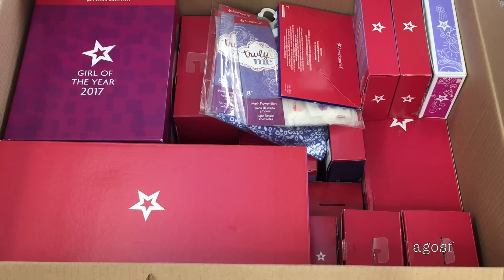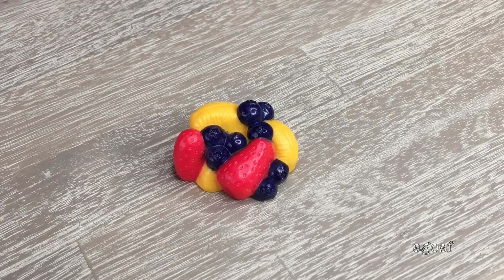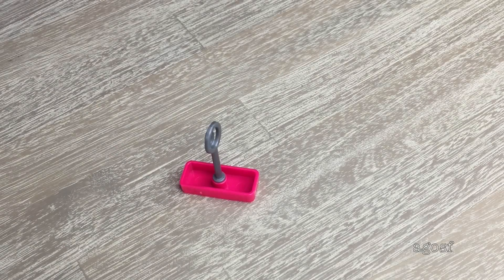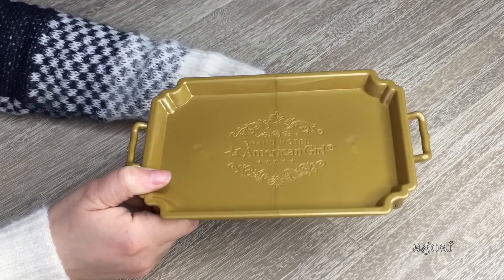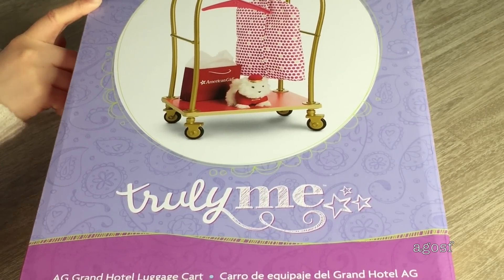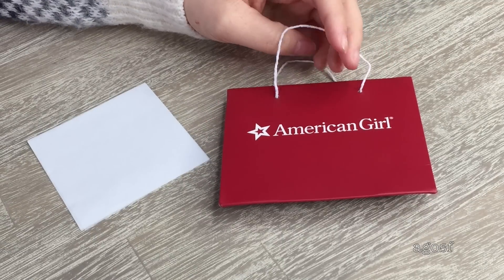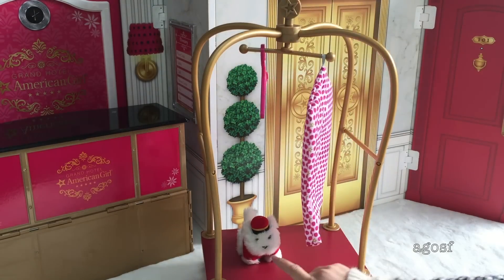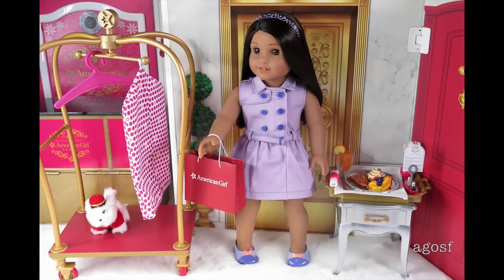American Girl Doll Hotel Accessories Review ~ Room Service Set and Hotel Luggage Cart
By Tristan Norton & Martin Kottmeier
License Number: 836884 non-exclusive STANDARD